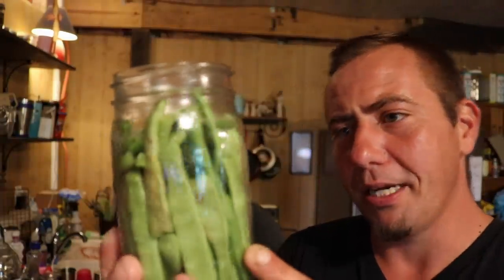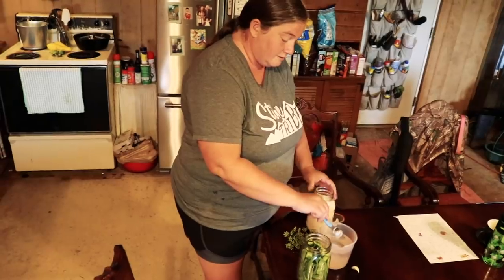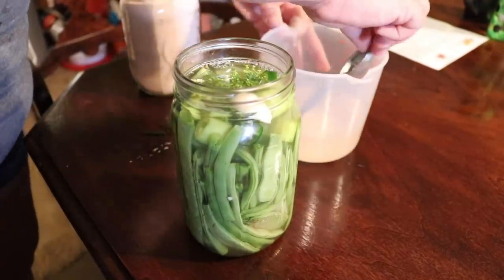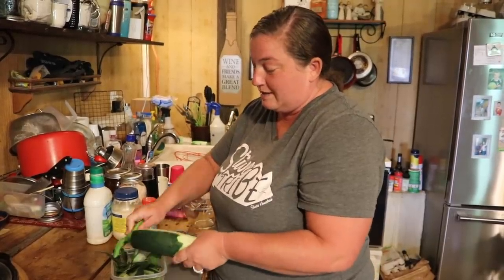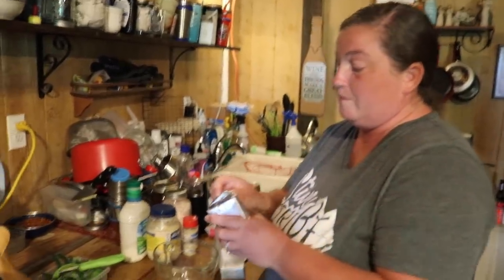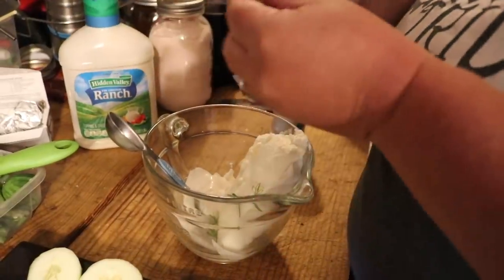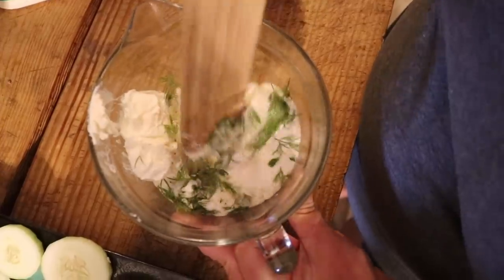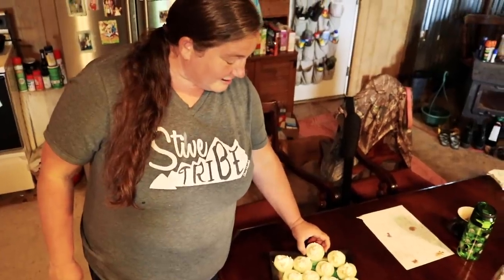Quick and easy DILLY BEANS and cucumber bites | RECIPE